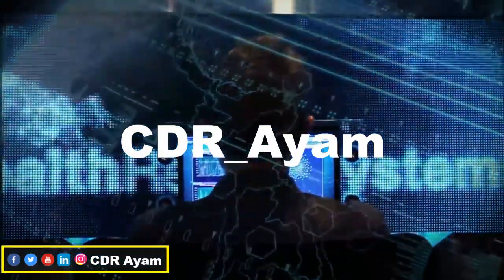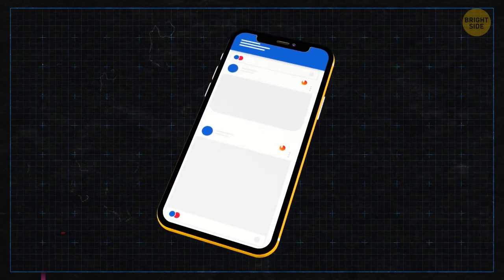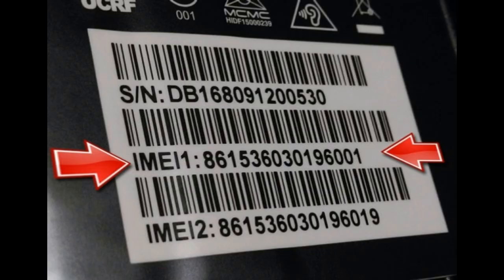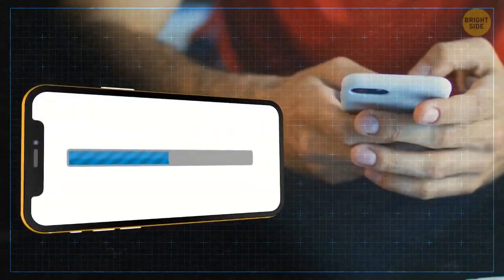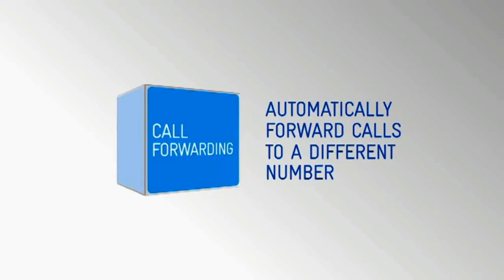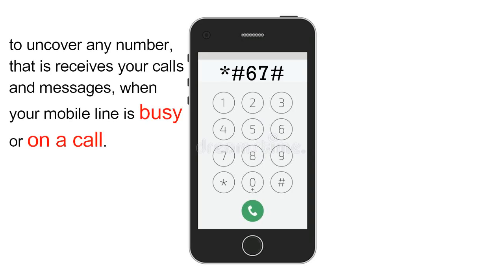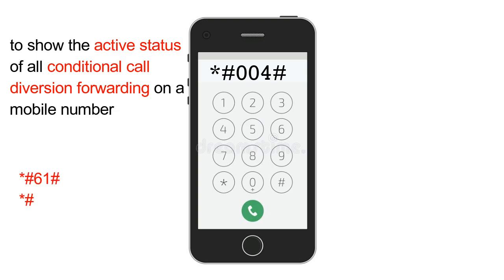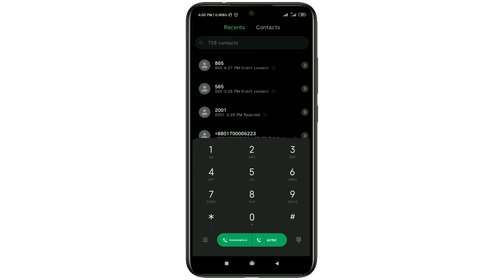12 USSD codes to Detect/Deactivate Call Tapping, Diversion & Mobile Hack,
Tricks, Tips, Counter-measures & USSD Codes to detect and prevent, most secretive mobile phone hack